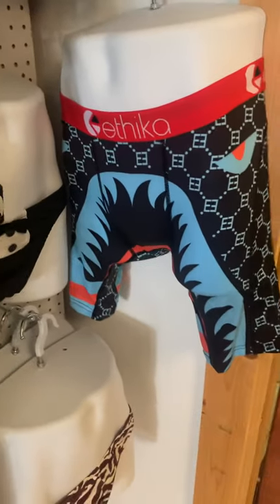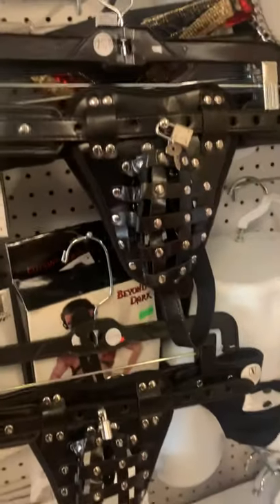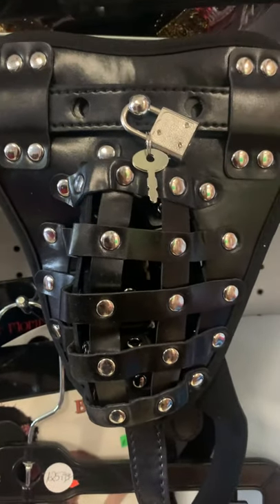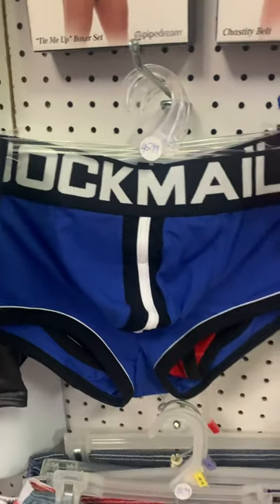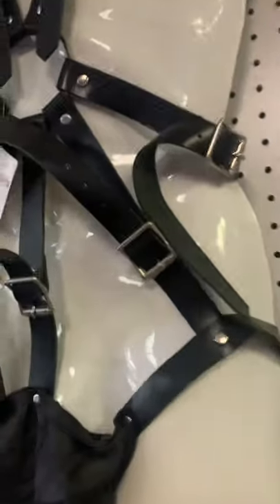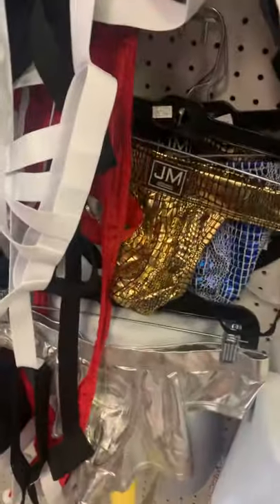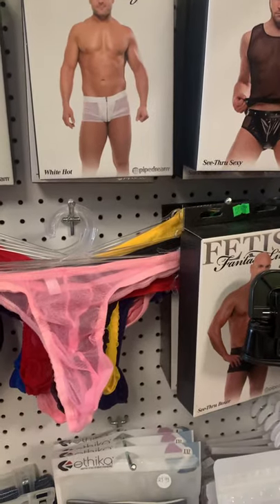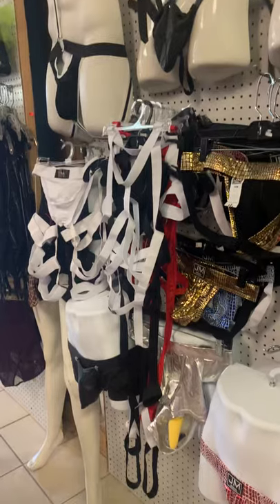Gorgeous men’s lingerie: Men’s thongs, g-strings, Jockmail, jockstraps, chastity belt, Ethika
In this video you will see and hear how to look for men’s lingerie. You can only find men’s lingerie in certain exotic stores and online. Men’s lingerie is not available in the ordinary stores unless you know of a unique brand like @enjoyablesbyjr and @EnjoyablesbyJRTV
Follow on Instagram @enjoyablesby